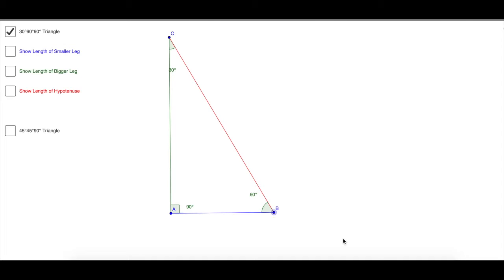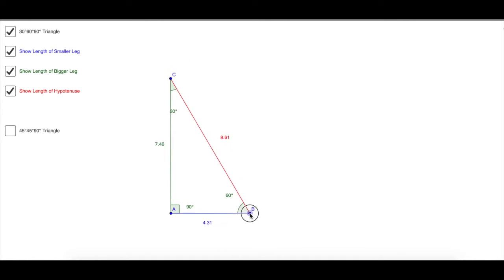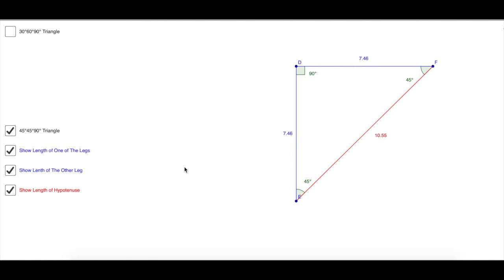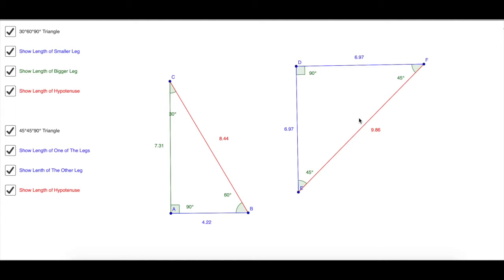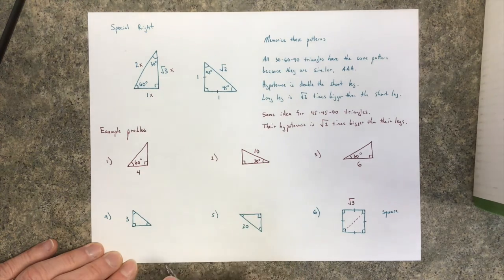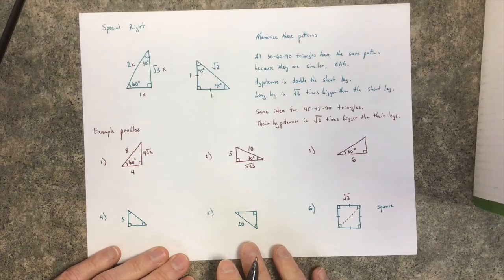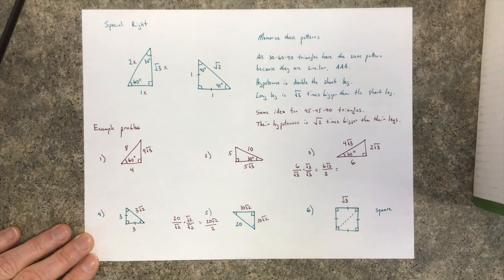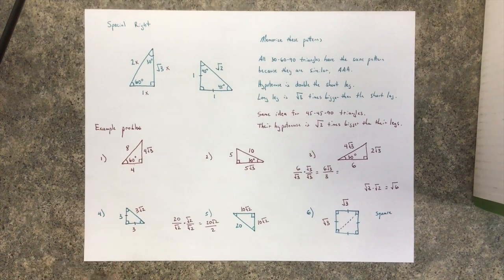Special Right Triangle Video